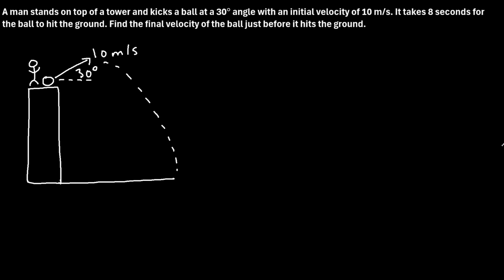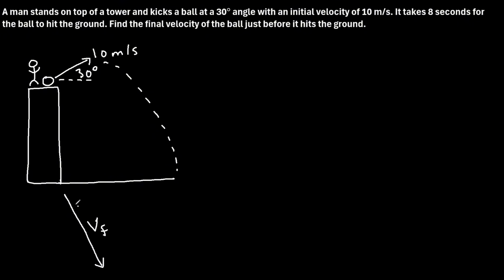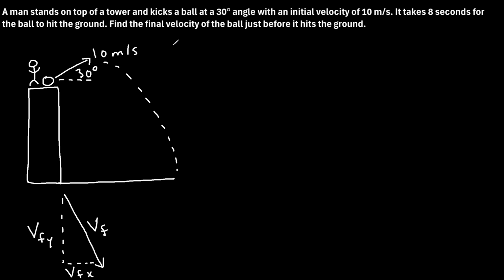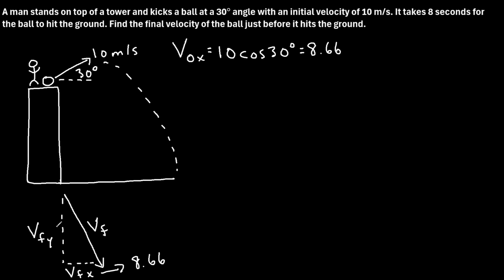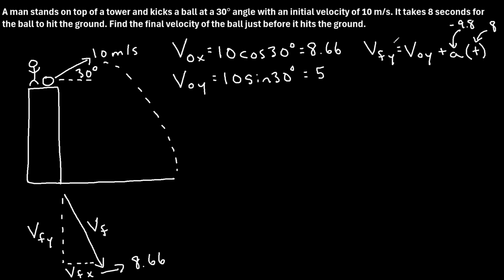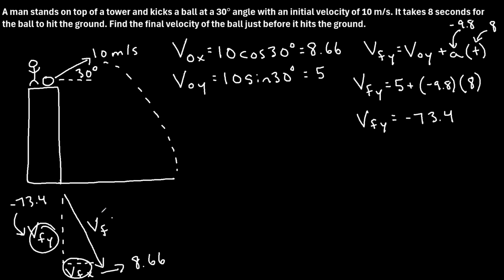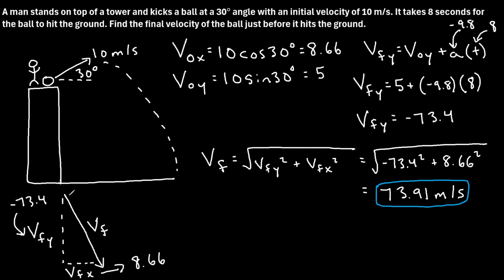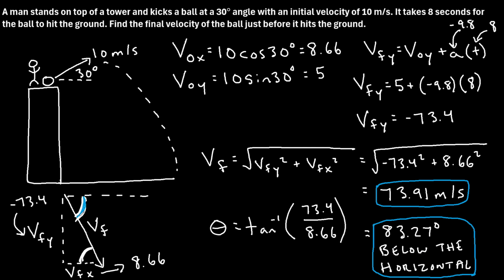Physics: Projectile Motion (Finding Final Velocity)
In this video I explain how to find final velocity in a projectile motion problem in physics.